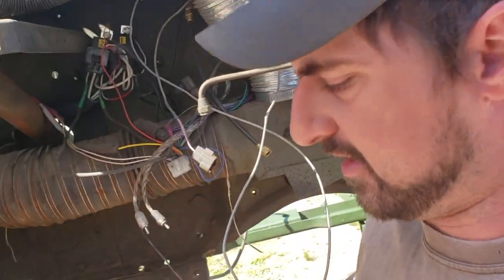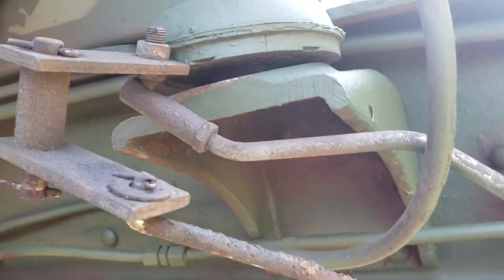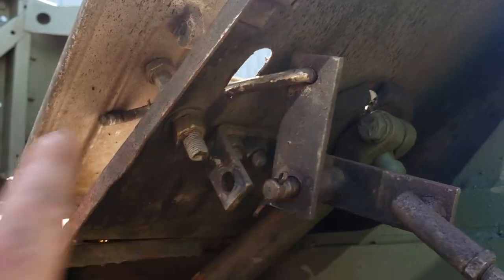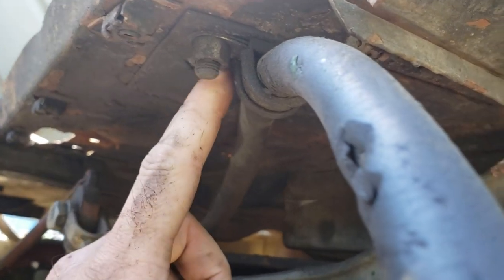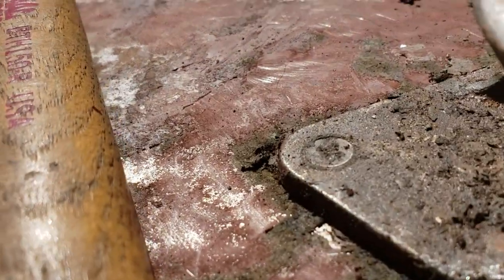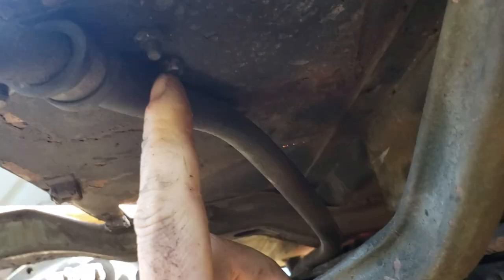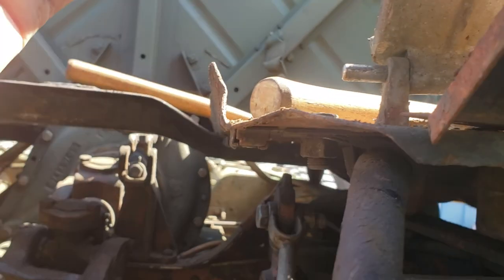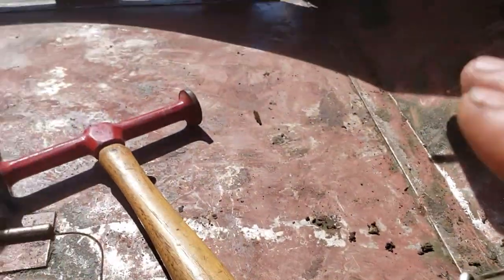M35A2: How to remove the accelerator pedal from the vehicle.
A guide on removing the accelerator pedal from your M35A2 truck.